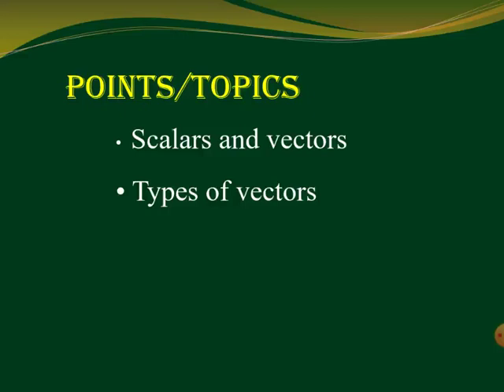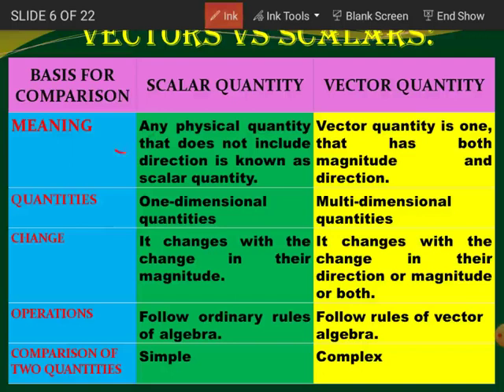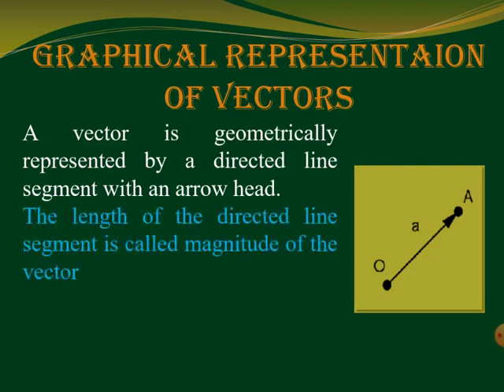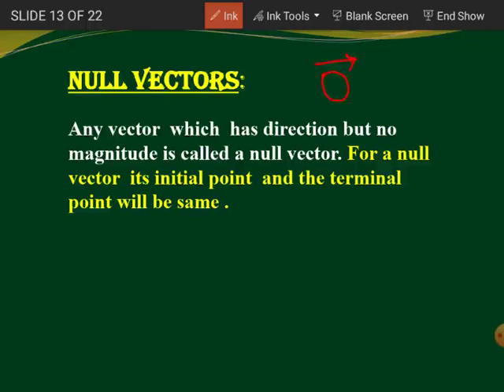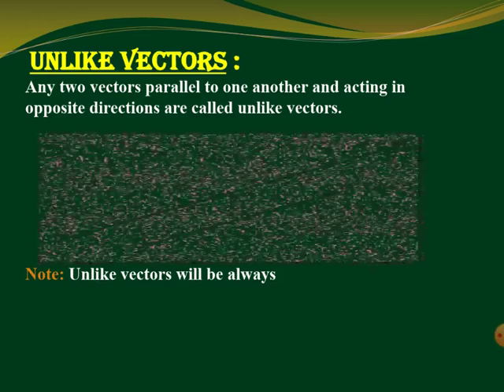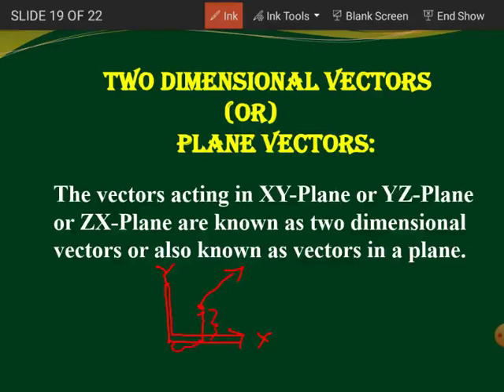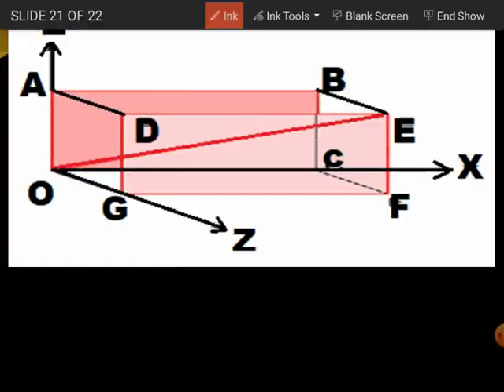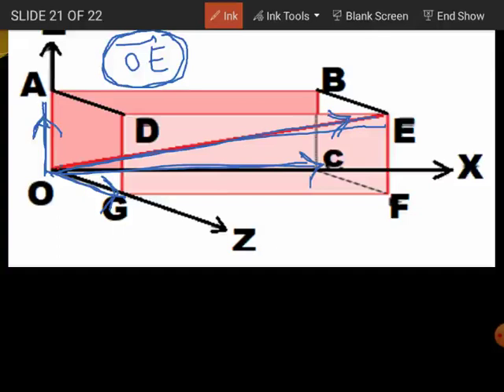SCALAR & VECTORS|| K.S.Chandra, PGT PHYSICS, JNV SENAPATI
Physics Chand
Definitions of scalar quantity and vector quantity, differences between them, different types of vectors like coinitial, coterminal, coplanar, unit vector like, unlike, null vector, fixed or localised, free vectors etc are explained in this video.